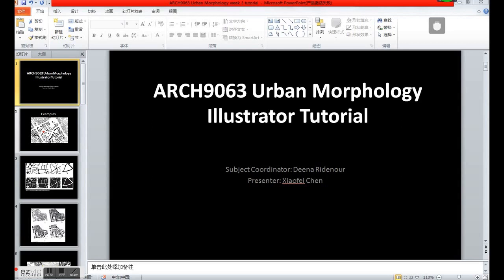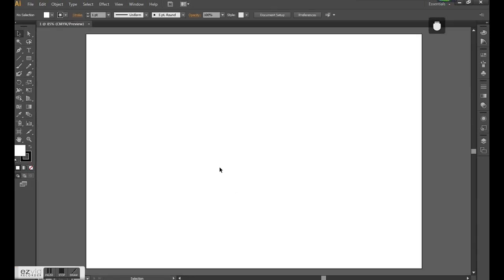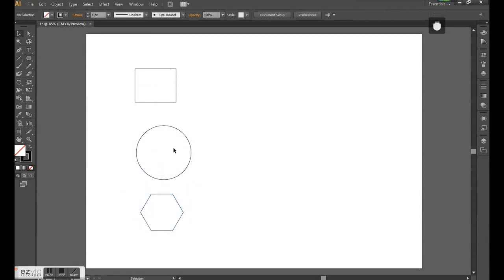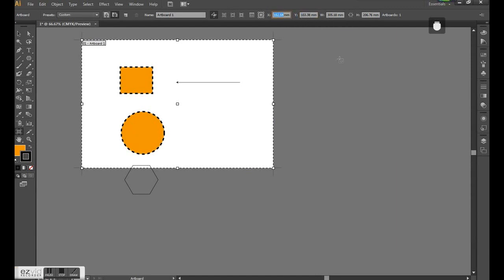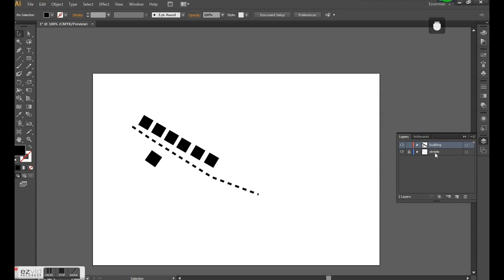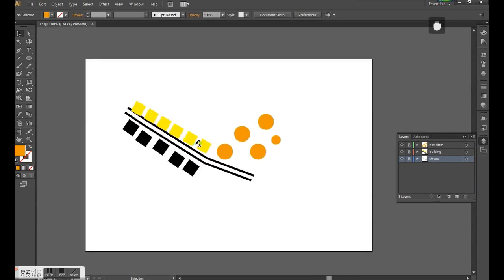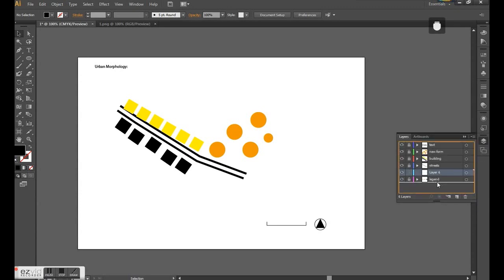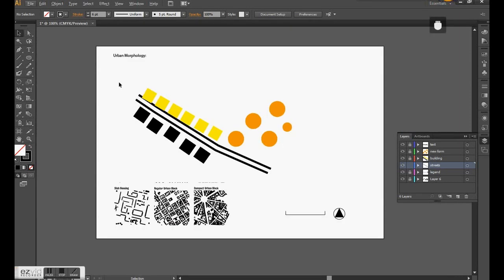Urban Morphology Illustrator Tutorial Basics 1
This video is not used for any commercial purposes. There will be more of these coming soon.